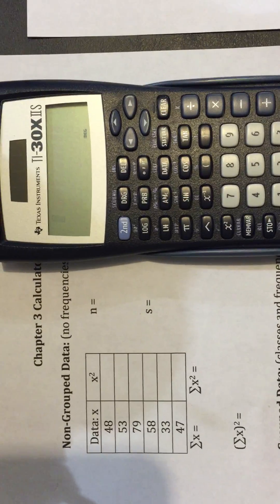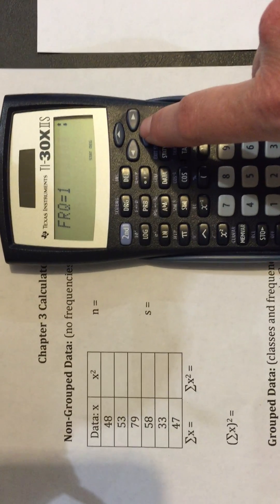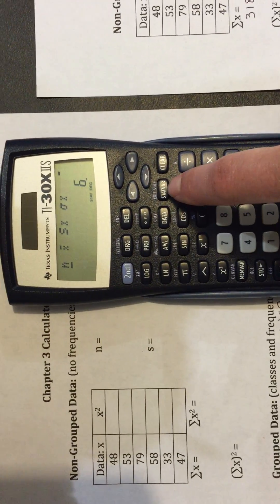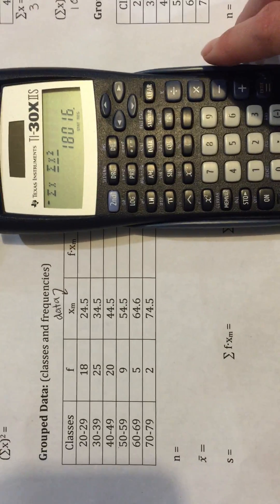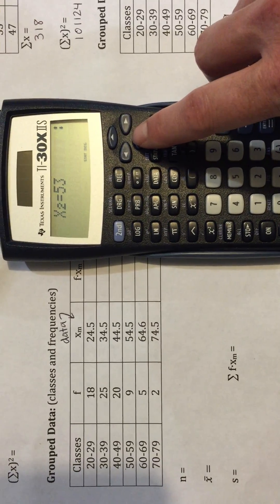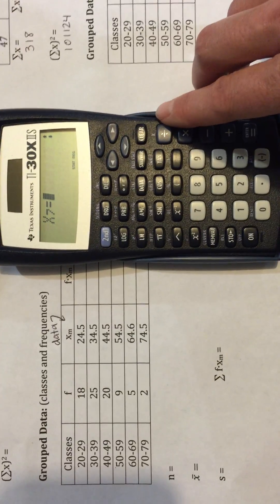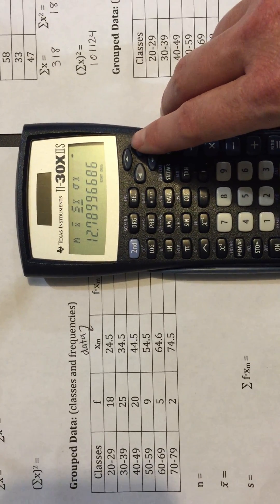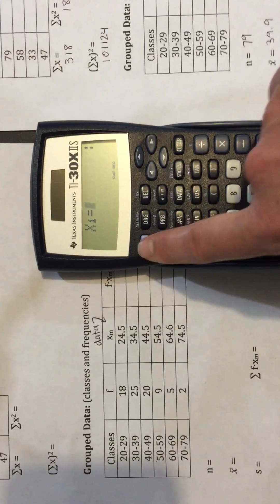Stats Ch 3 calculator instructions for TI-30XIIS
This video shows how to do 1 variable stats for ungrouped and grouped data on the TI-30XIIS